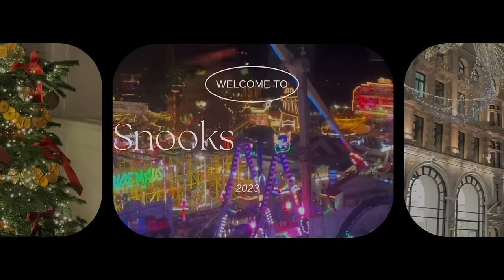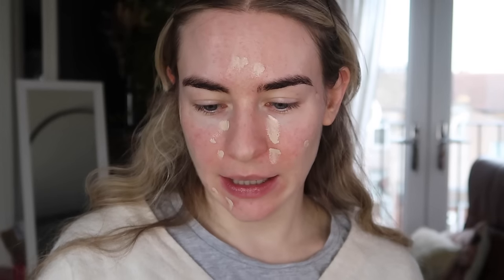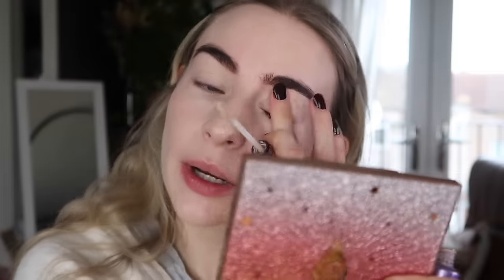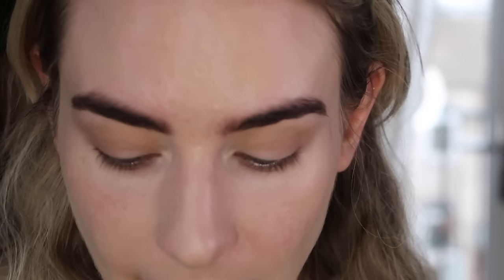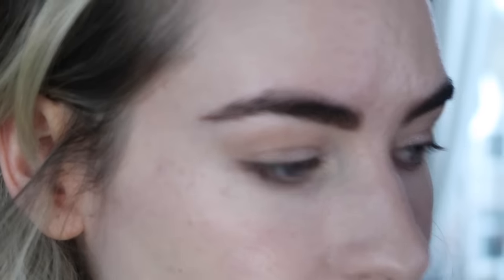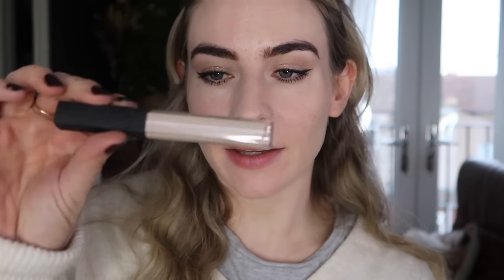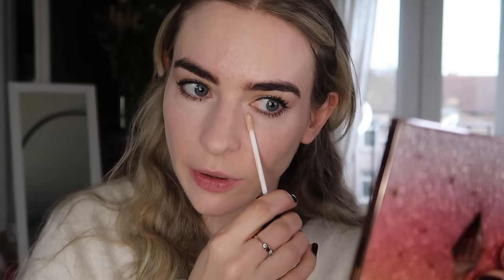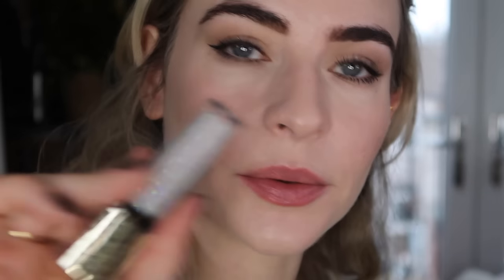Christmas Party Glitter Makeup + Bleaching Armpits! | Vlogmas Day 7